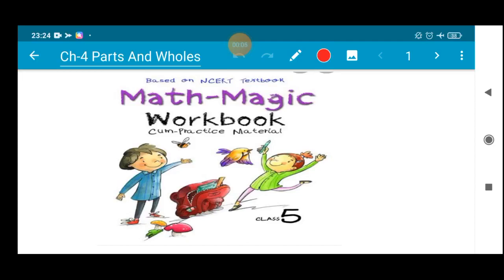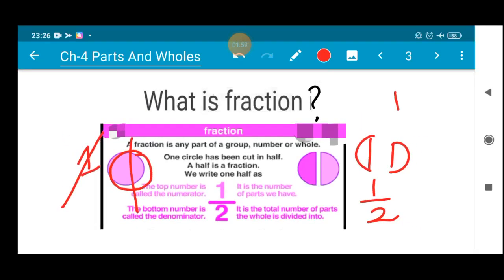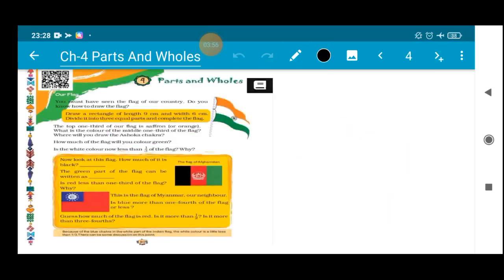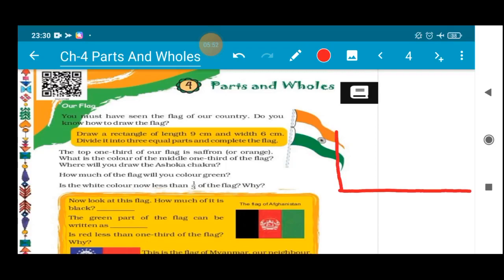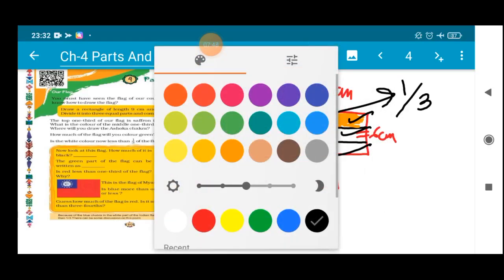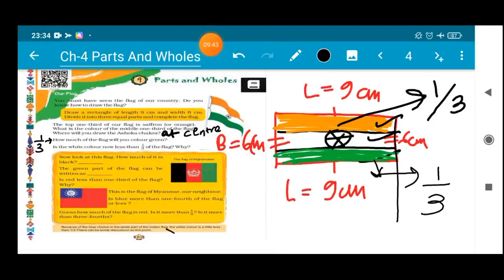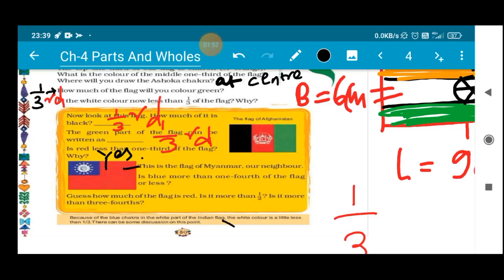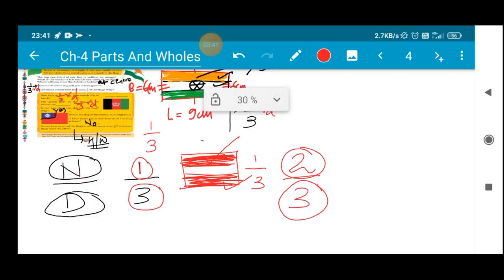Class-5 Math Magic, Introduction of Ch-4 Parts and Wholes, solved sums of pg-50.